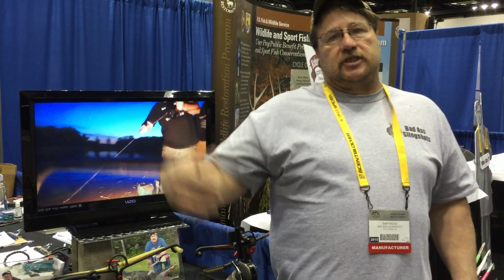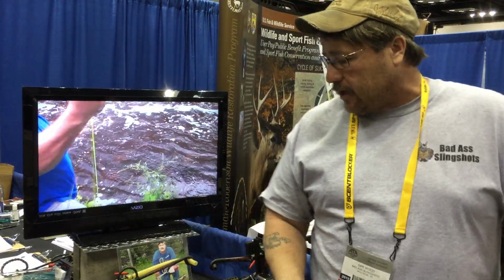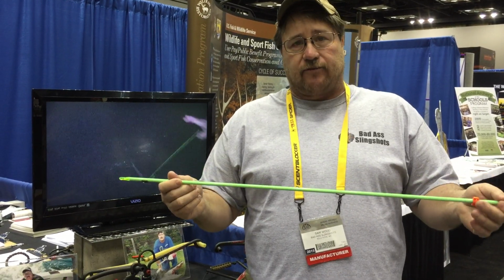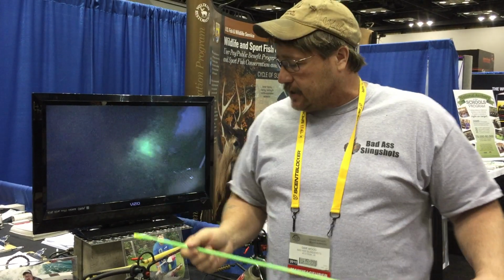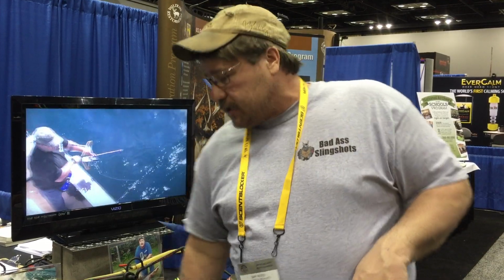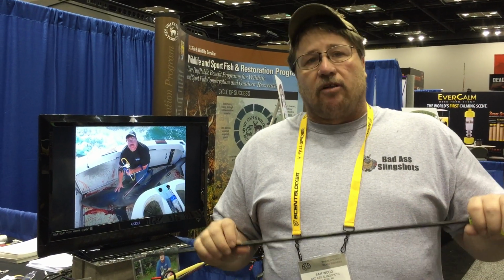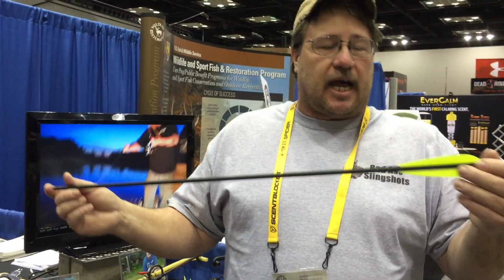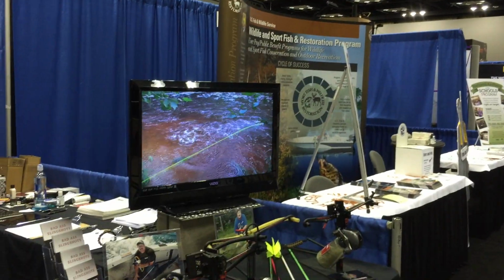Arrows - Bad Ass Slingshots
The Arrows Bad Ass Slingshots sell and use.